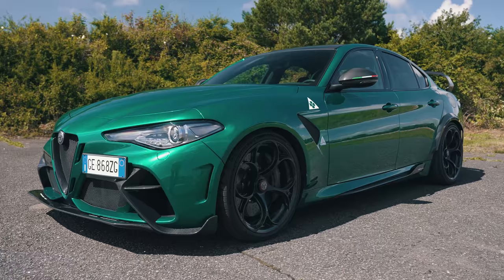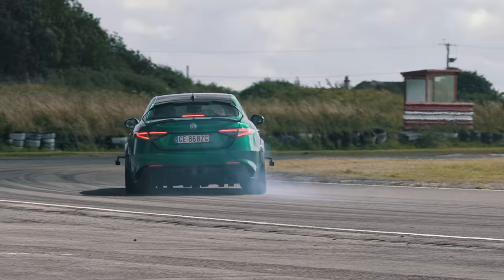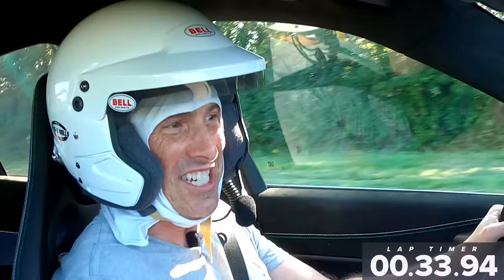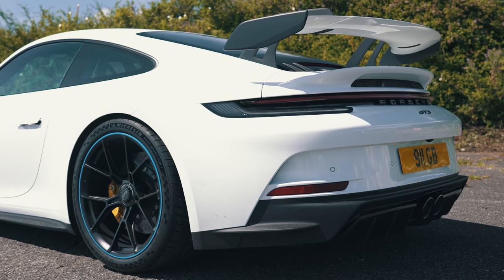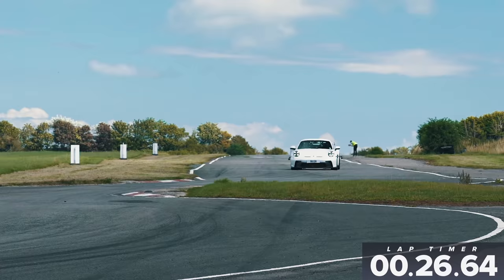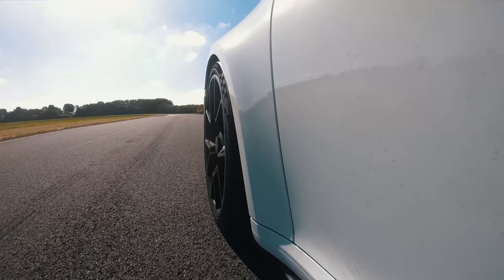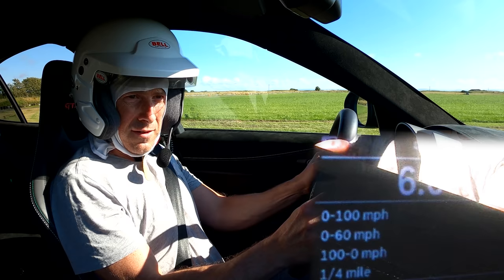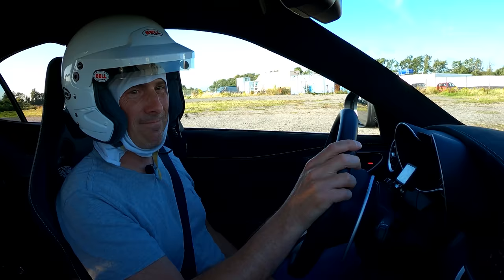New Alfa Giulia GTAm v Porsche 911 GT3: TRACK RACE & 0-100mph-0 test!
Who’s ready for an absolutely incredible track battle?! Mat’s got his hands on both the new Porsche 911 GT3 & the Alfa Romeo Giulia Quadrifoglio GTAm, and they’re going head-to-head to see which is the true king of the track!

First up he’s in the Alfa. It’s powered by a 2.9-litre twin-turbo V6 which delivers 540hp & 600Nm of torque. But of course, this is no ordinary performance saloon! The back seats have been ripped out, there’s a huge wing at the back and a whole host aero adjustments across the car to get your hands on.

What’s more, it’s limited to only 500 models, and each one will set you back at least £150,000!

And then we have the Porsche. With a glorious 4-litre naturally-aspirated flat-six under the bonnet, it’ll put down 510hp & 470Nm. The GT3 has also SO many drivetrain updates over the standard 911 -  suspension, vents, brakes… All of these and SO much more has been updated!  Just like the Alfa though, it doesn’t come in cheap, costing from £128,000!

So, which one is the true track king? There’s only one way to find out… LET’S RACE!